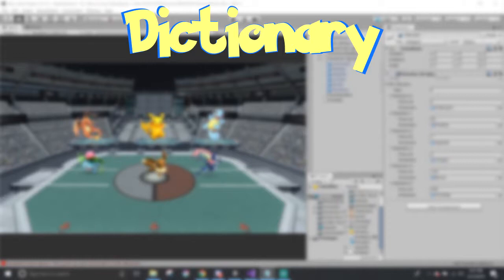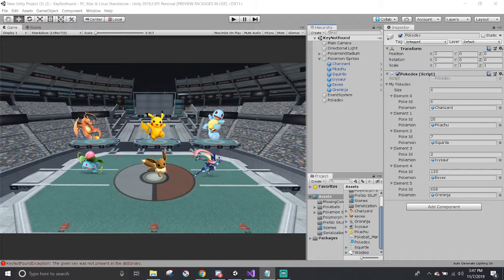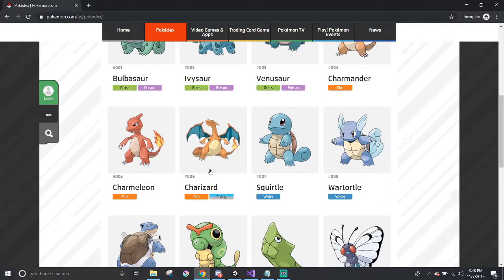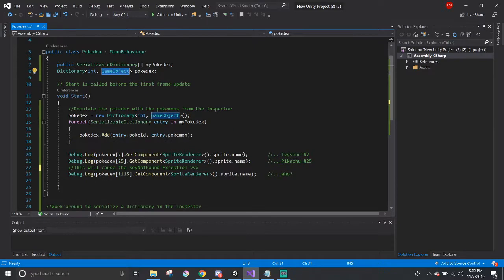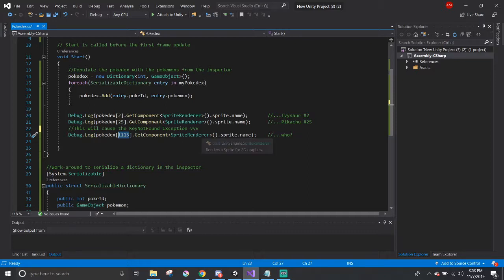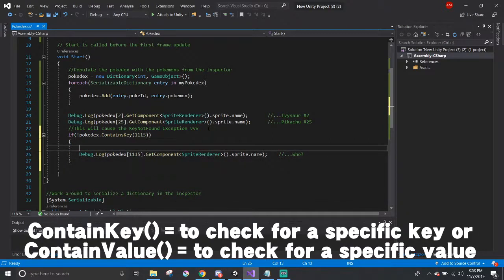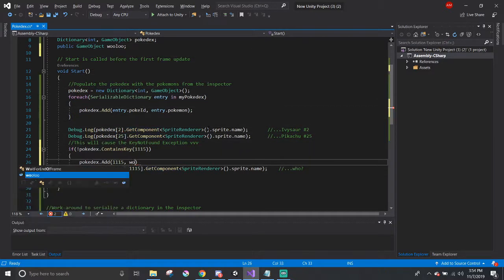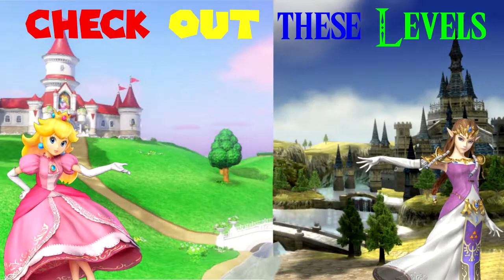Unity Error - Key Not Found Exception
Key Not Found exception occurs when trying to access an entry with an invalid key. A key that can not be found within a collection like a dictionary. In this, there is a quick summary of what a dictionary is and how we can use one of the contain methods to help prevent this exception.